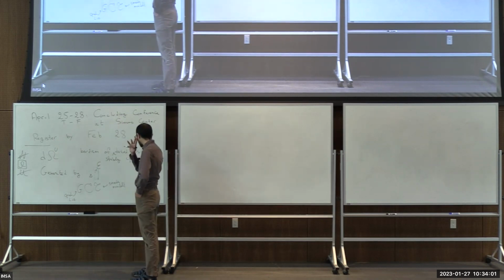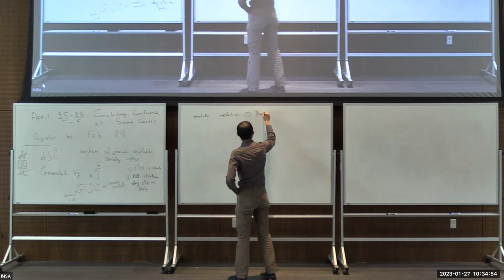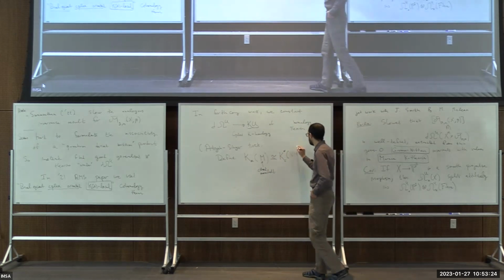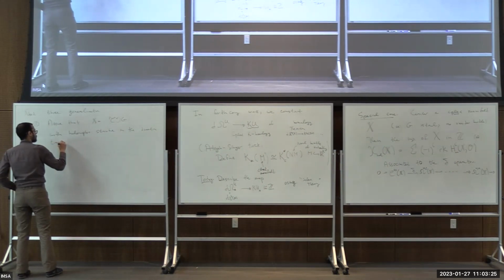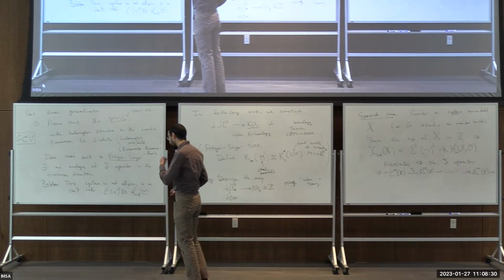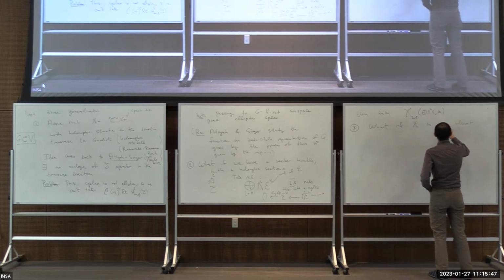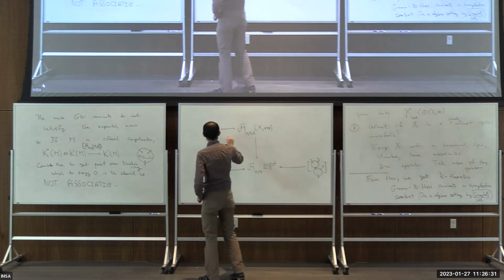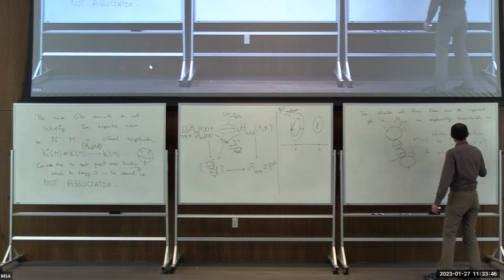Homological Mirror Symmetry: Mohammed Abouzaid: Floer Homotopy Theory Pt. II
Mohammed Abouzaid, Columbia & Stanford Universities: Floer Homotopy Theory

I will discuss recent developments in the construction of Floer generalised homology groups as well as applications. I will also mention work in progress on understanding curvature in this setting